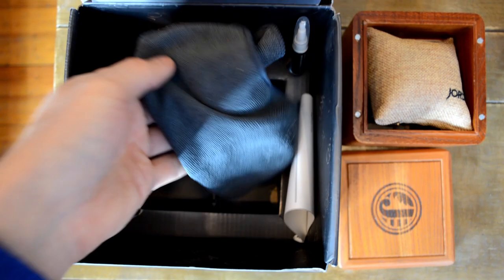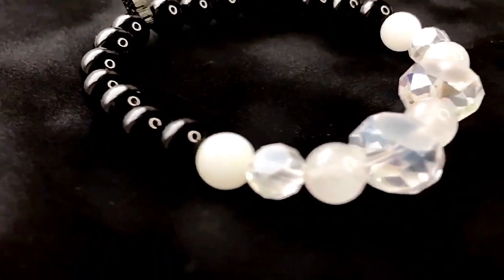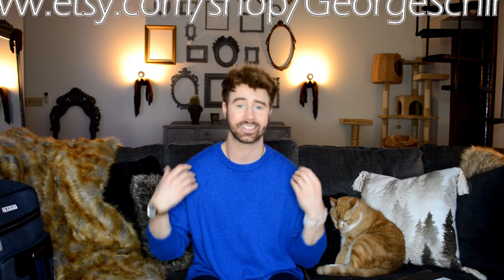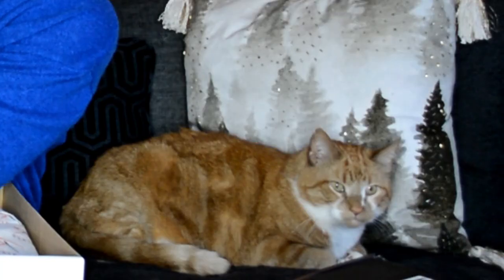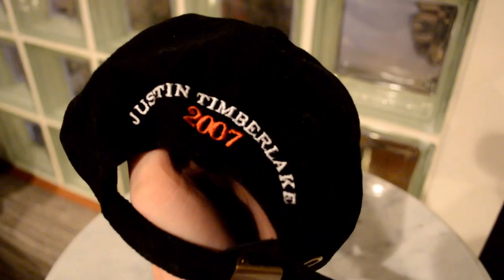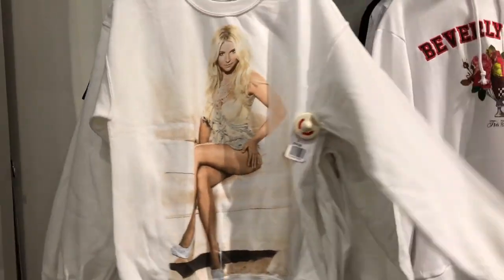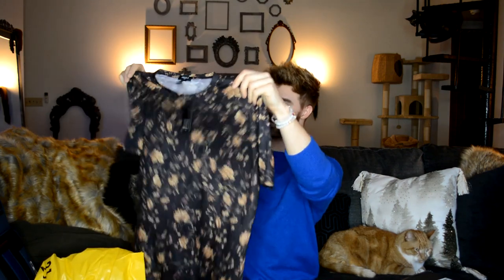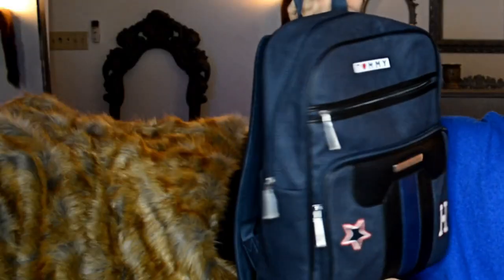GIVEAWAY + NEW STUFF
Hey guys! This video is for you; Thank you so much to all that have been following me on this YouTube journey. The level of appreciation I have is beyond.

1st Prize Winner: A watch by, JORD.
2nd Prize Winner: A Bracelet of your choice from my romance collection.

                                - COMMENT the name of your favorite bracelet of
                                  from my new collection.

Bracelets - GEORGE SCHIRRA

SOCKS - MD

SOCIAL MEDIA |
ETSY SHOP